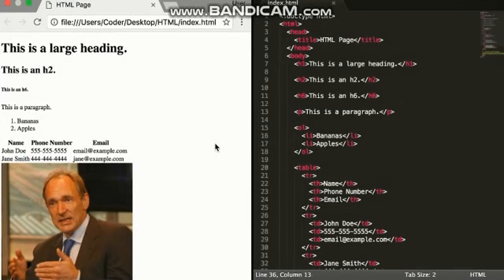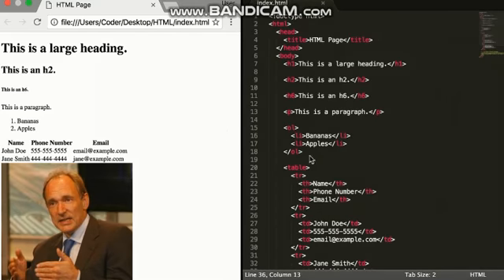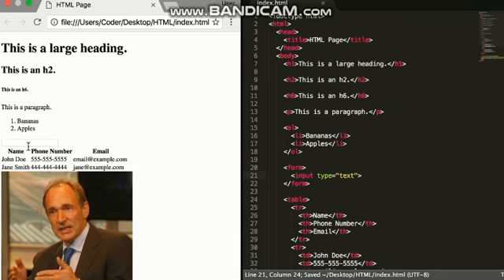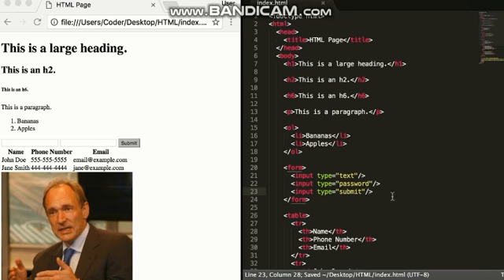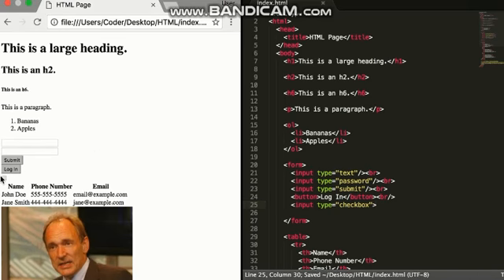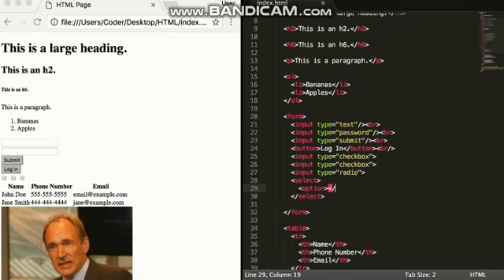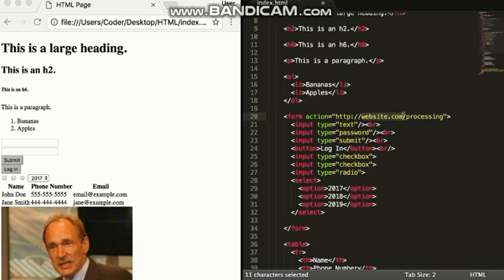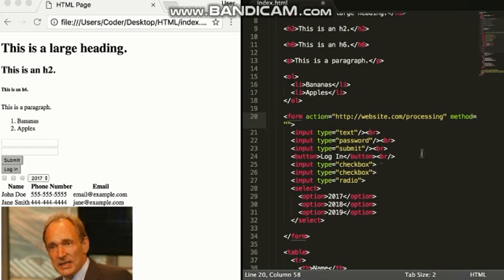web developer course\forms\ (Part 14)